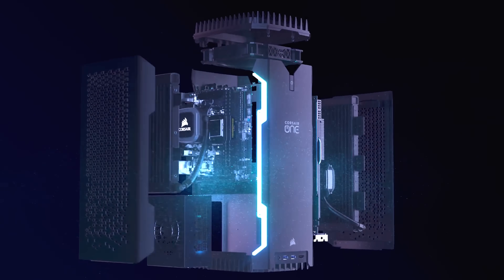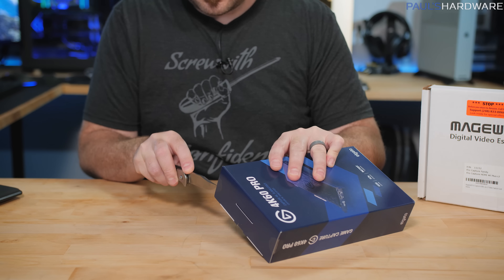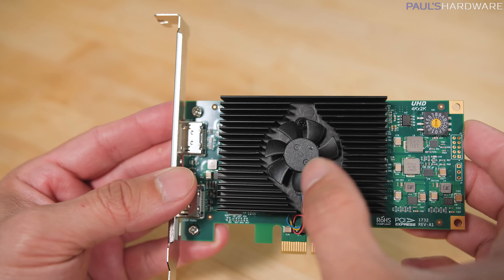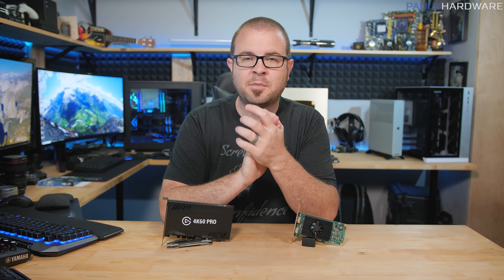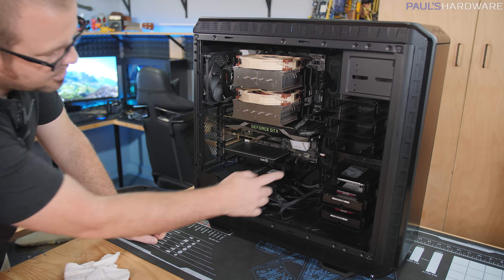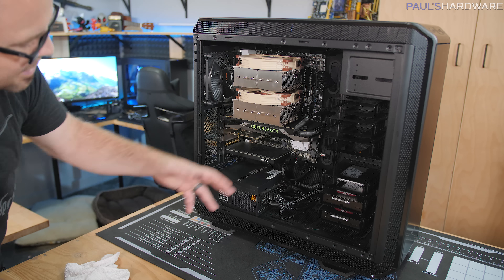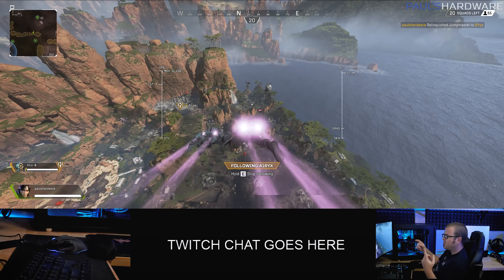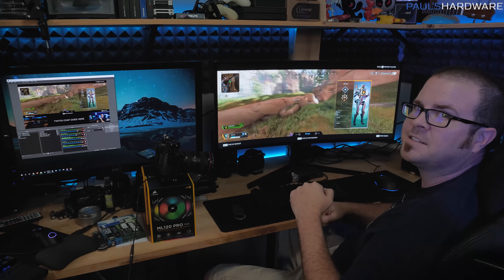Installing Triple 4K Capture Cards, Because Why Not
►LINKS
Elgato Game Capture 4K60 Pro (US)
Elgato Game Capture 4K60 Pro (UK)
Elgato Game Capture 4K60 Pro (Canada)
Magewell Pro Capture HDMI 4K Plus LT Capture Card (US)

:::Send Me Stuff:::
Paul's Hardware